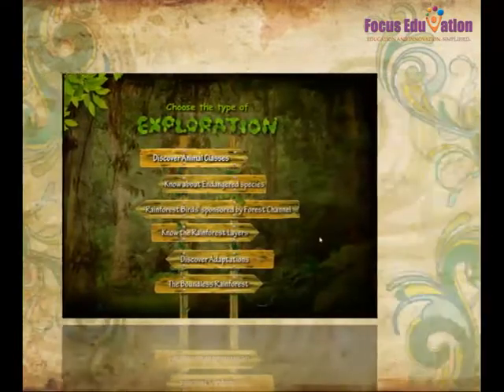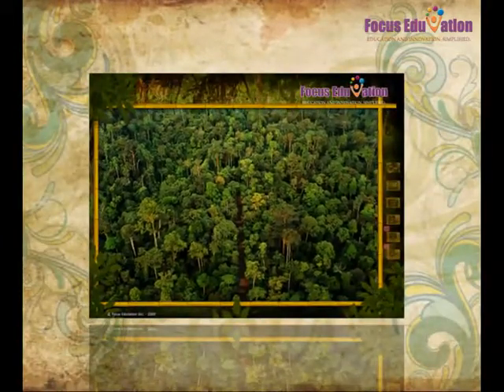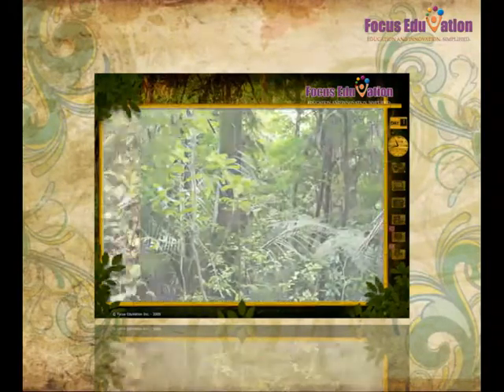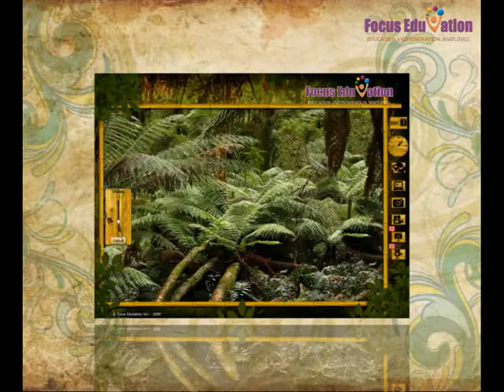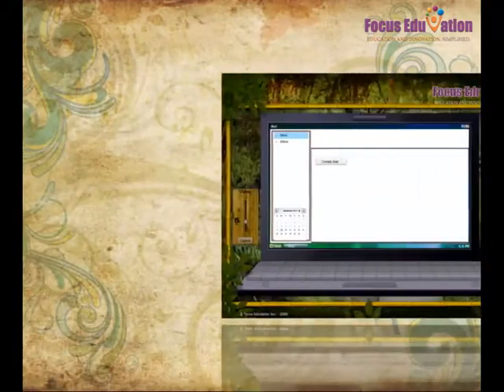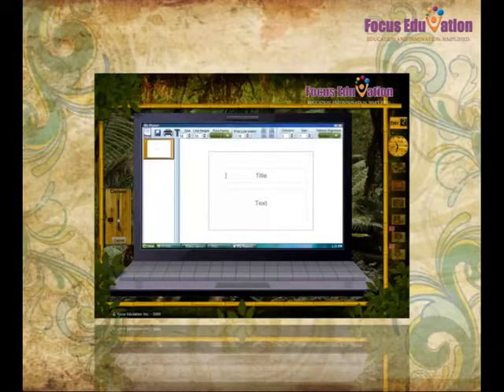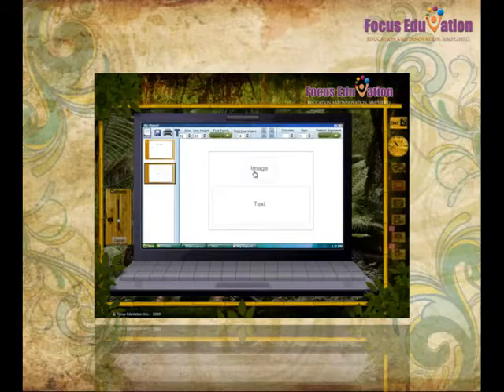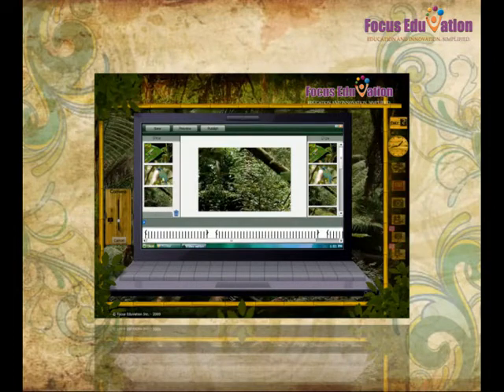Ecosystems Exploration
Learning is a process of visualization. Students learn best when they are able to visualize concepts. Educators the world over are looking for innovative and engaging methods of bringing concepts alive. The emphasis is on approaches that integrate the best of digital technology with education and methods that let students explore new ideas, the real-world, and take informed decisions.

At Focus EduVation, we understand this desire to explore and learn. We offer a range of products to cater to this requirement. One such offering is our highly innovative product – The Ecosystem Exploration.